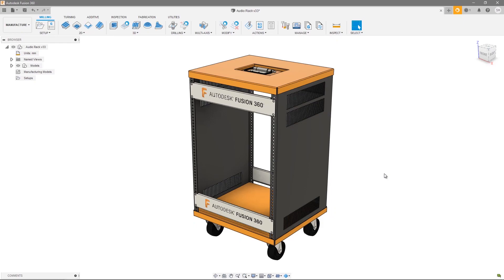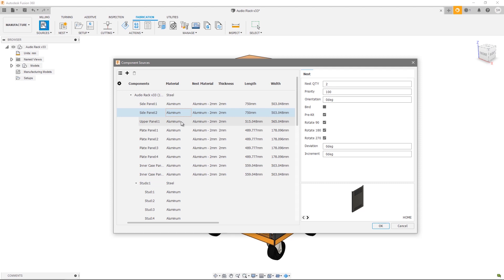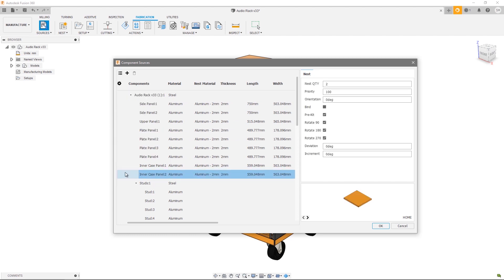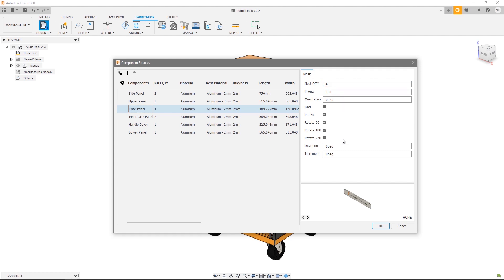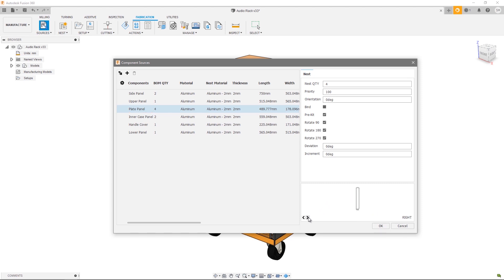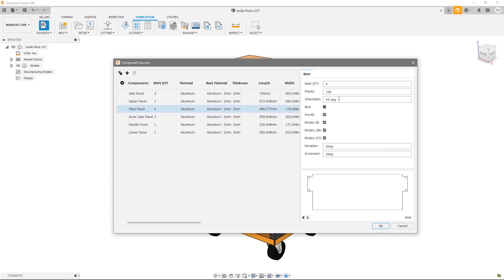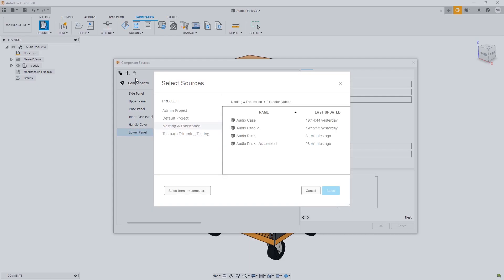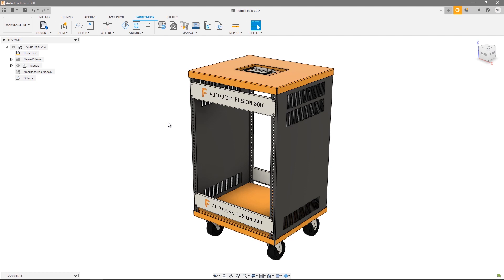Tutorial: Nesting and Fabrication Extension: Part 3 of 8: Component Sources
In this video, Spencer shows how to use Component Sources to ensure your components are setup correctly. Aggregate external projects, grapically see a preview and make changes to component nest properties, such as quantity, rotational constraints and orientation. Make sure to check out the other videos in this series.